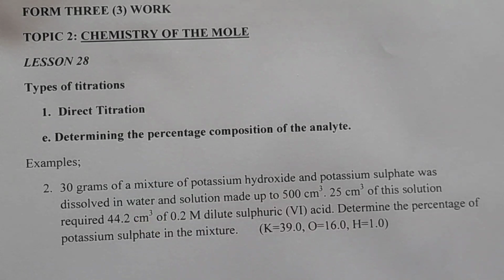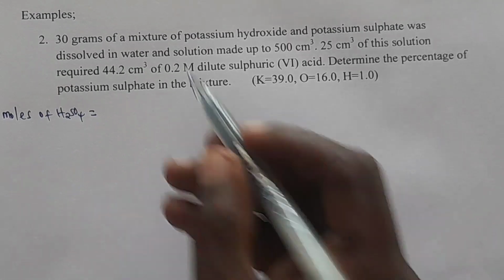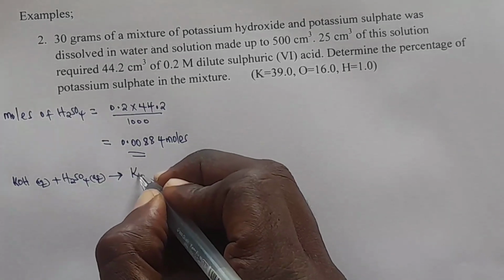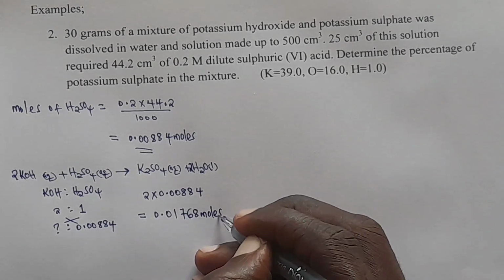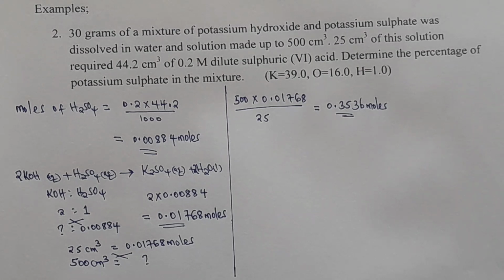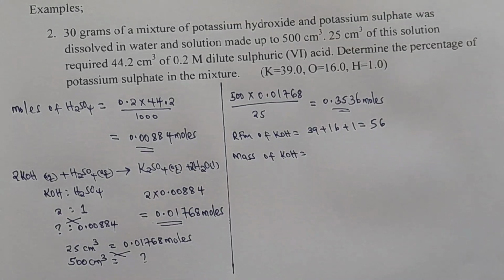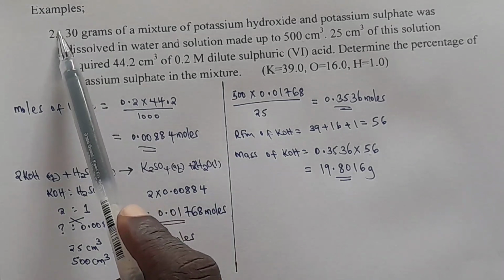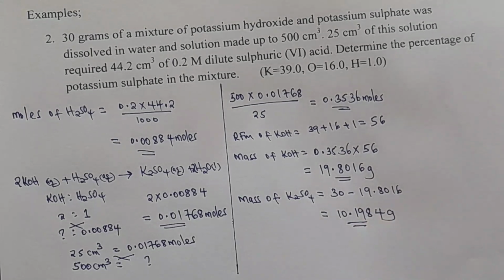FORM 3: TOPIC 2: MOLE: LESSON 28 (Direct Titration) | ADEN CHEMISTRY